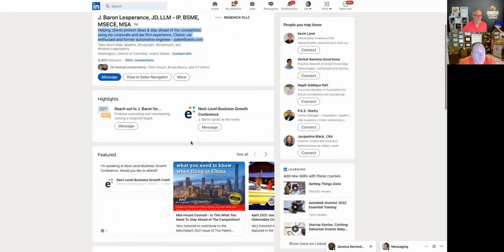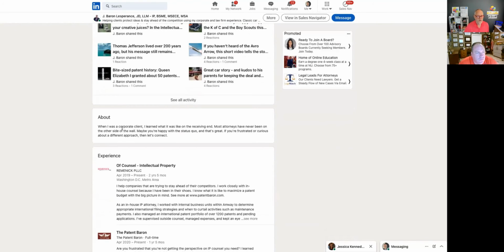LinkedIn Quick Review with Baron Lesperance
Baron called me and wanted to talk about ways he can appeal to his target audience better.

We discussed his LinkedIn Profile and engagement ideas.

These ideas can be helpful to all LinkedIn Members.

Teddy Burriss
LinkedIn Strategist & Trainer